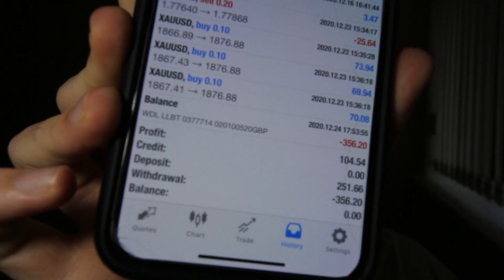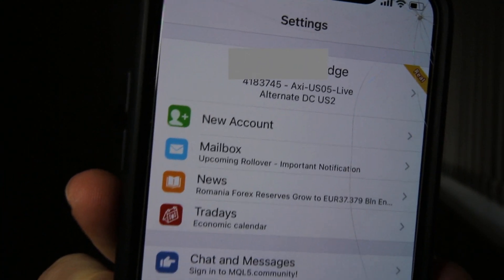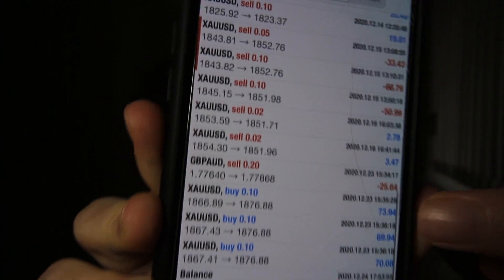How To Trade FOREX with $100!! (Grow small accounts)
In this video I go over how to trade forex and make a lot of profit with only £100

Follow my trades below!